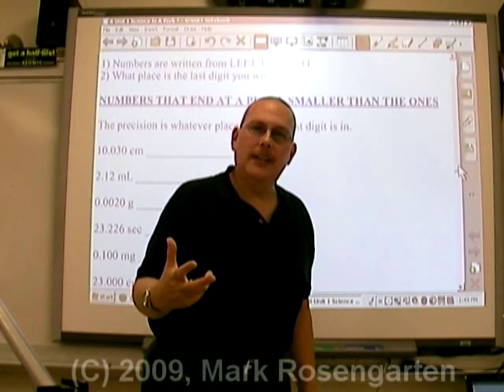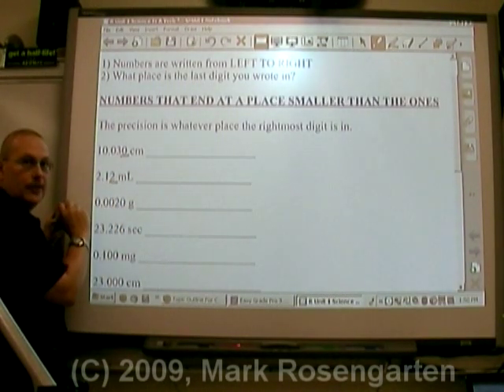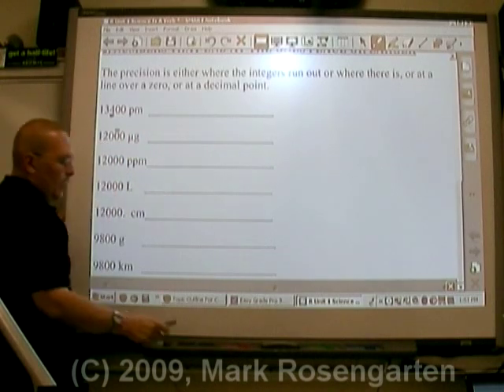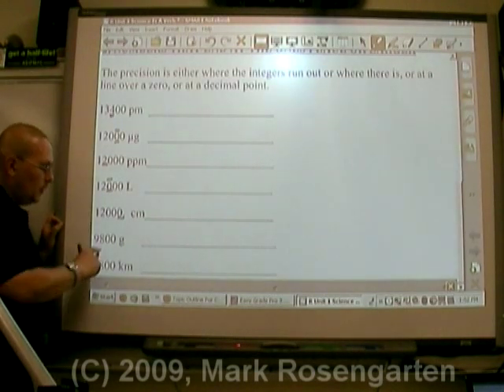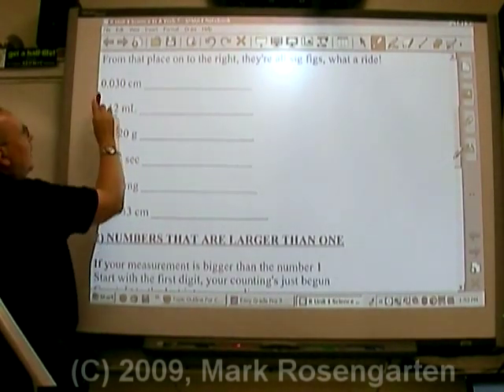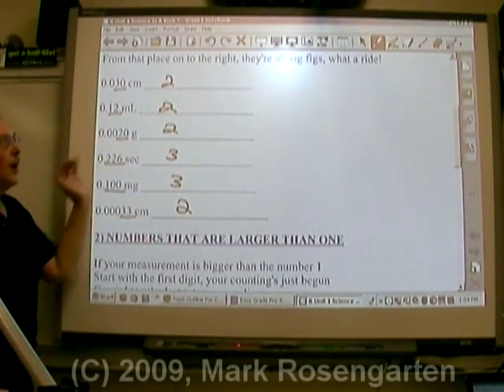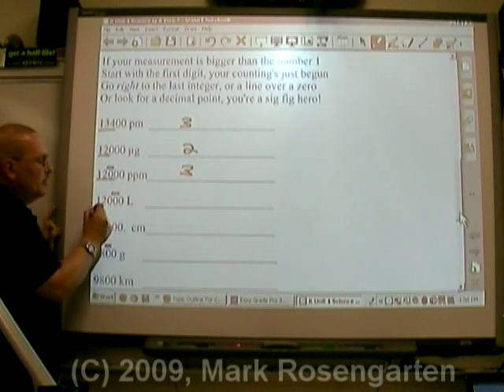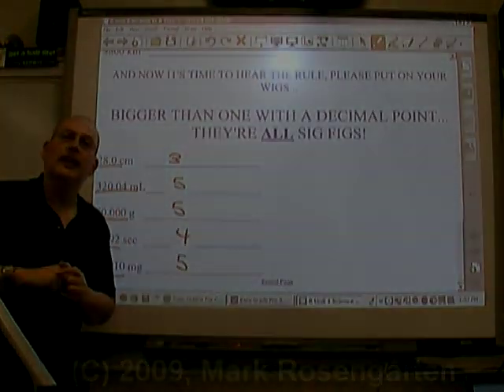Chemistry Tutorial 1.02b: Precision and Significant Figures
This tutorial explains how to determine the precision of a measurement and the number of significant figures in the measurement.  These values will be used in the next video to learn how to round off answers to math problems.